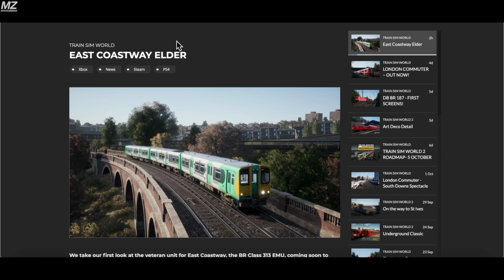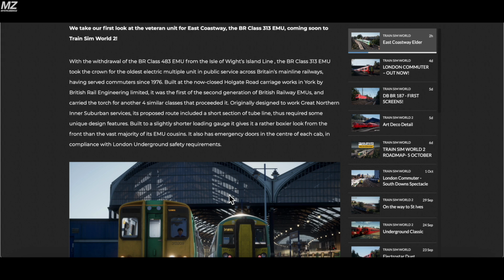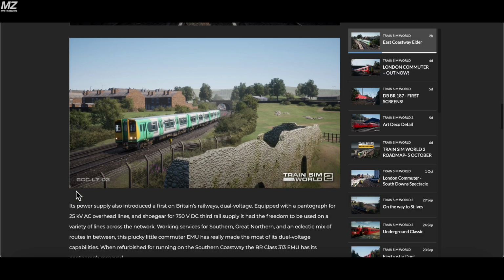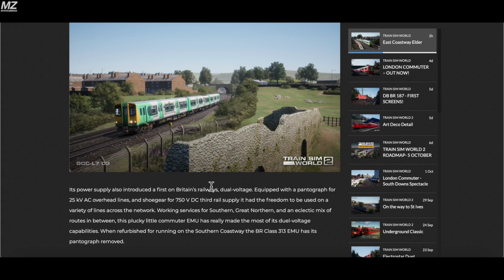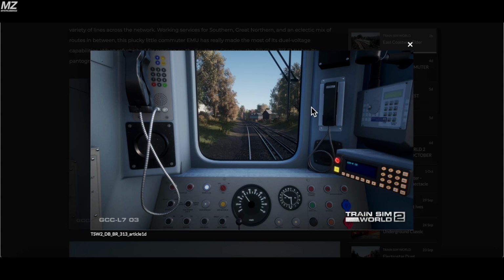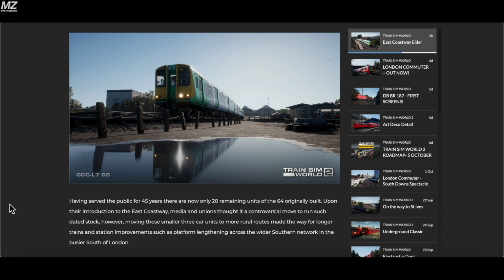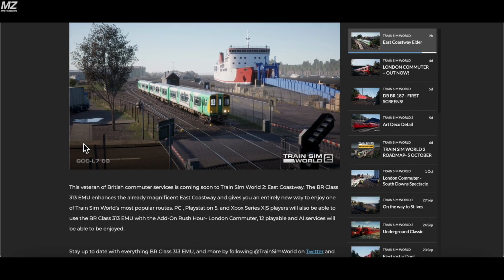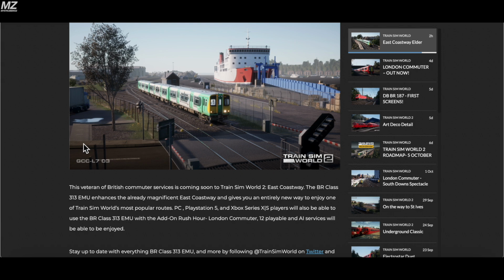Class 313 NEW INFORMATION & SCREENSHOTS! | Train Sim World 2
Just about an hour ago, DTG Released some New Screenshots and Information for the Class 313! In this video, I go through the new Article and the new information.